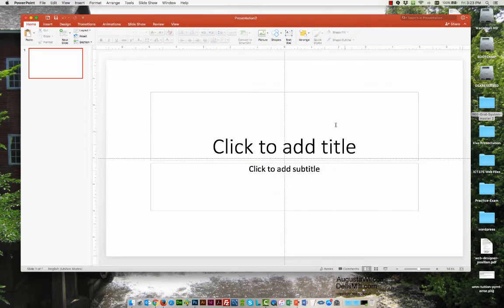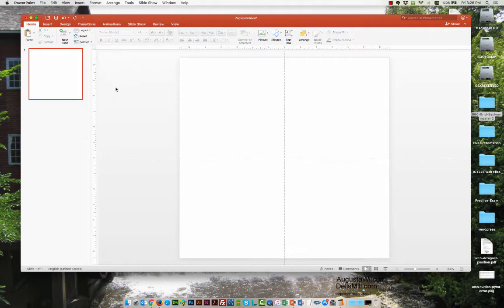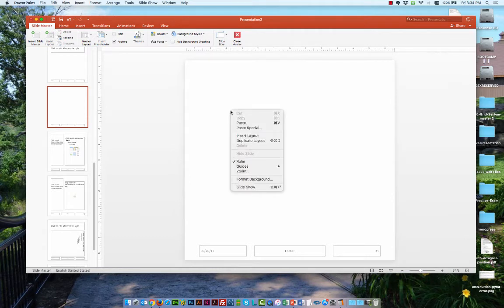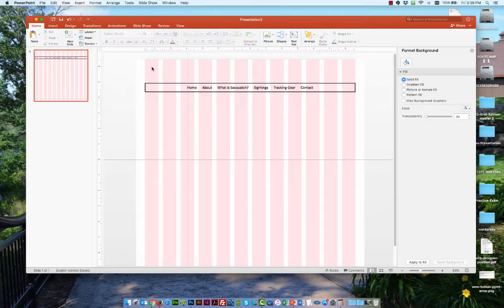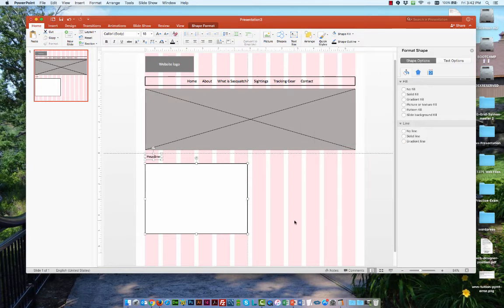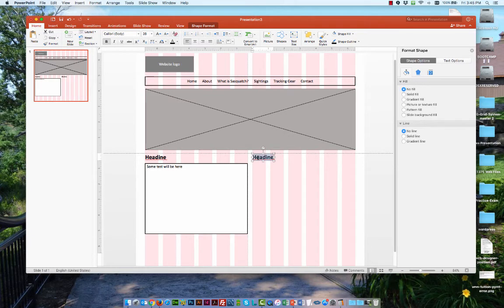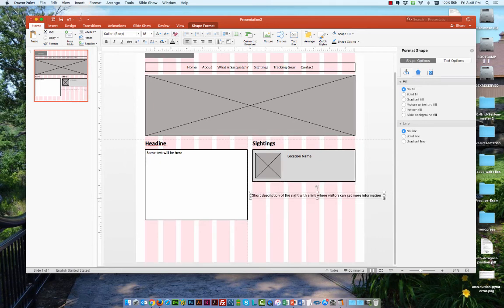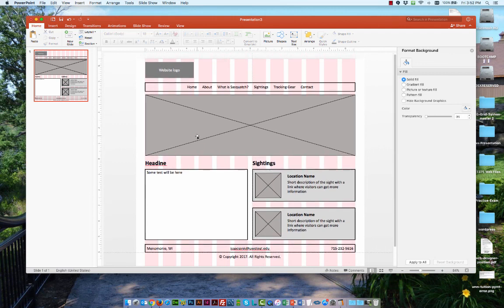DMT275 - Using Powerpoint for Wireframes